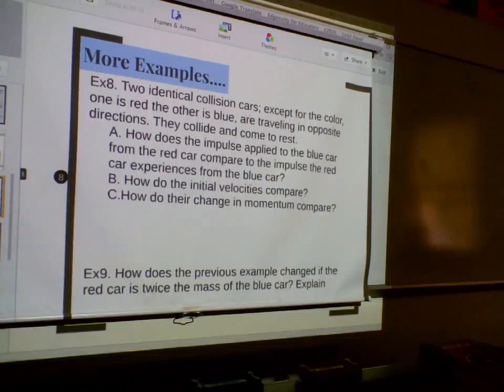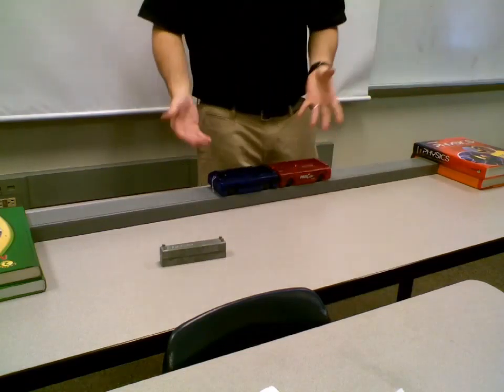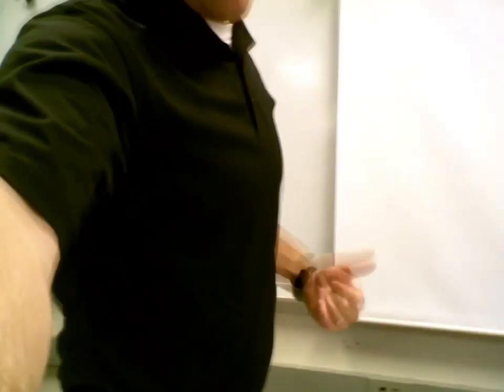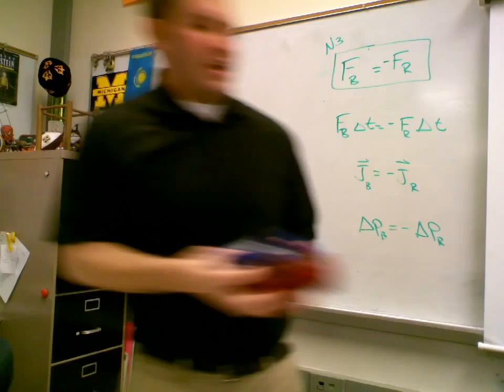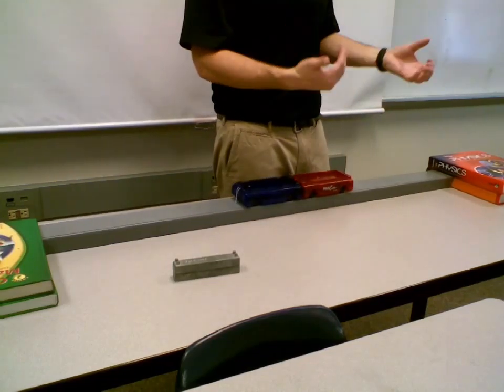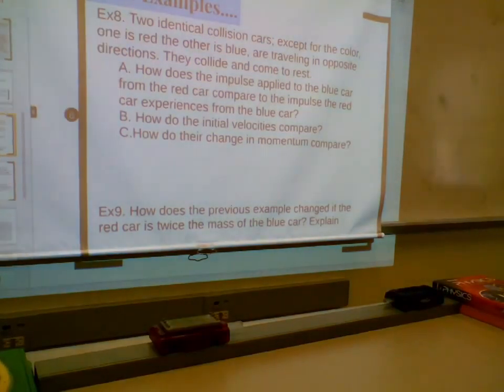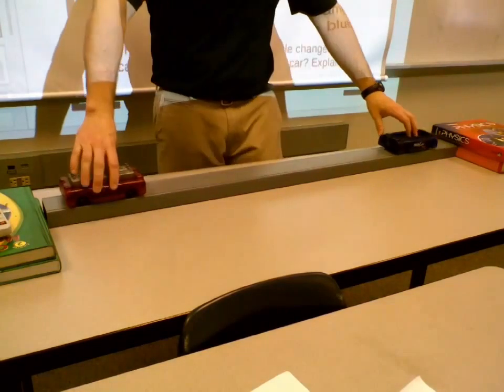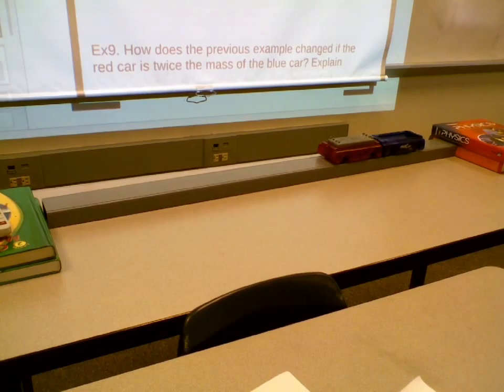Ex 8 and Ex 9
Ex8. Two identical collision cars; except for the color, one is red the other is blue, are traveling in opposite directions. They collide and come to rest.
A. How does the impulse applied to the blue car from the red car compare to the impulse the red car experiences from the blue car?
B. How do the initial velocities compare?
C.How do their change in momentum compare?

Ex9. How does the previous example changed if the red car is twice the mass of the blue car? Explain